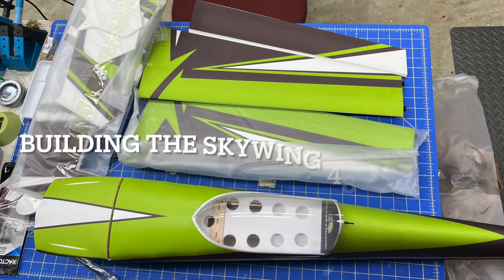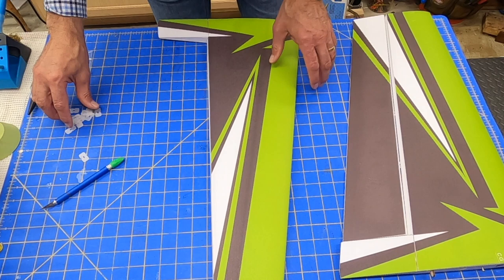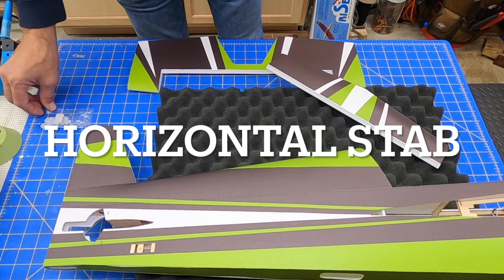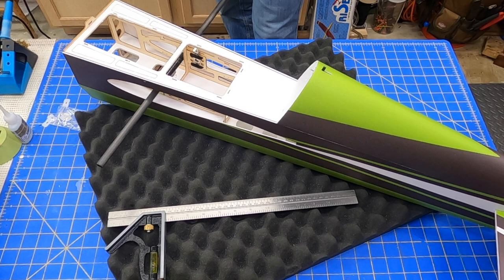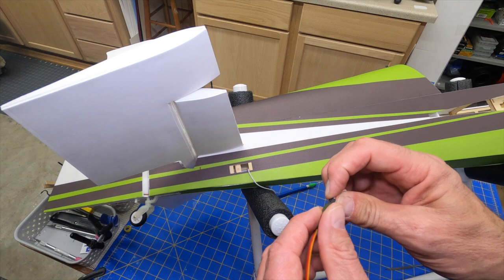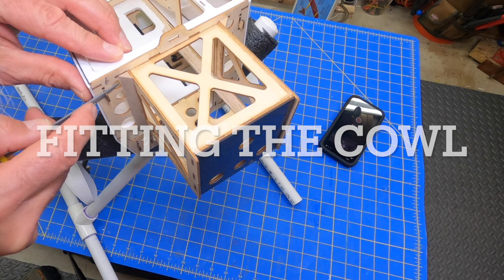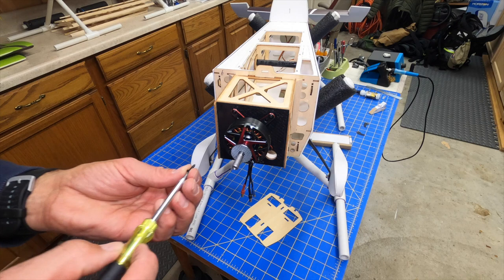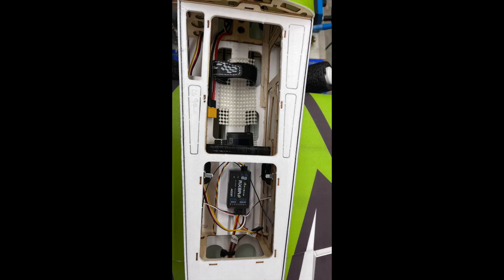Skywing 48" Edge 540 3D plane build video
Taking you through the complete build process of the Skywing 48" Edge 540.

Component:
Motor - T-Motor AM480
ESC - Hobbywing Funfly 60amp
Servos - AGFRC B13DLM v2
RX - Frsky Rx8r Pro
Prop - APC 12x6
Battery - Liperior 2200 4S 50c